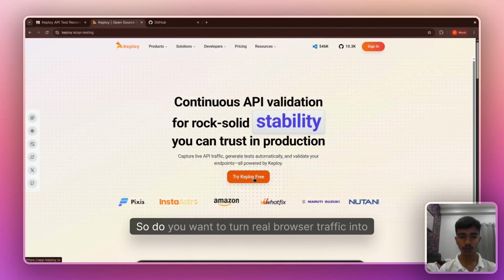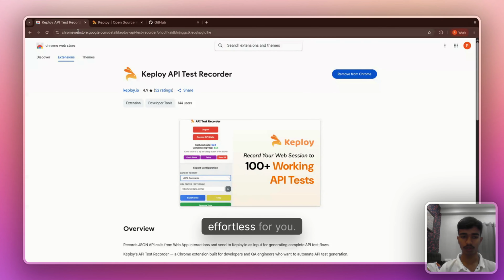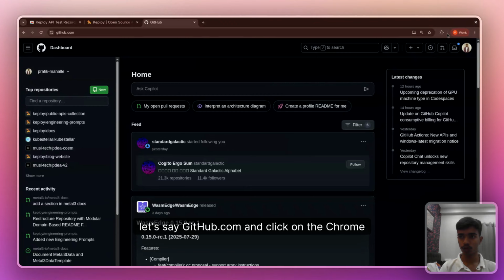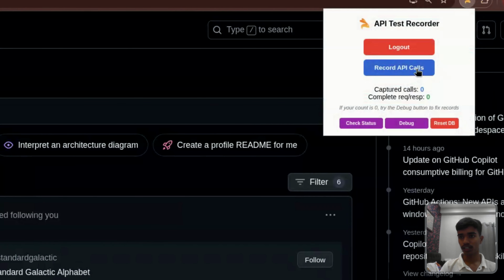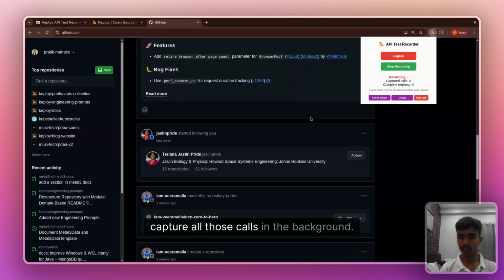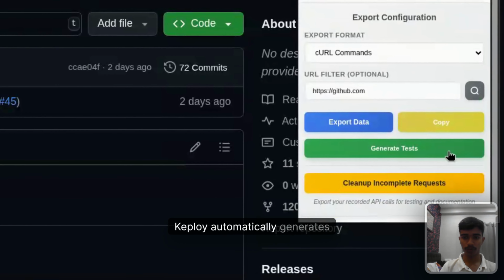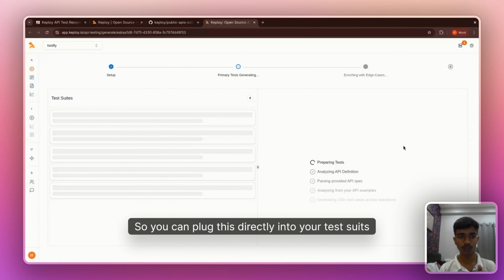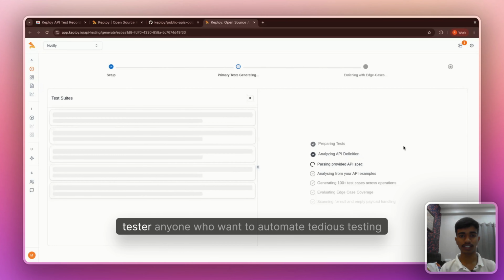Turn Real Browser Traffic into API Test Cases – Automatically using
Tired of writing API test cases manually? With the Keploy Chrome Extension, you can generate test cases and mocks directly from your real browser interactions — in just one click! 🚀

    Click "Start Recording" and use your web app

    Click "Stop Recording"—and "you’re done!

Keploy captures your API traffic and instantly converts it into test cases and mocks in YAML format. Whether you're a developer or tester, it helps you streamline testing, catch bugs earlier, and save tons of time.

👉 Try it now and supercharge your testing workflow!